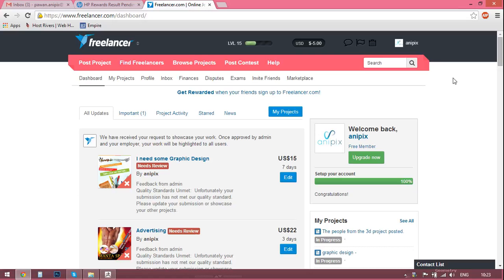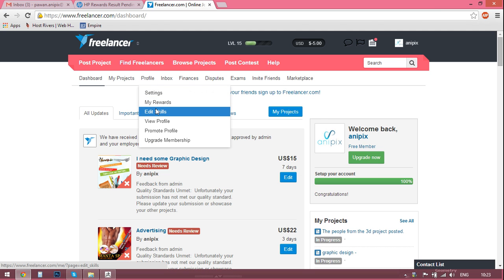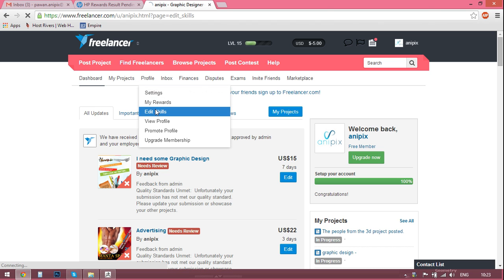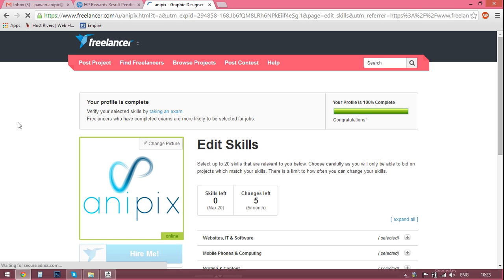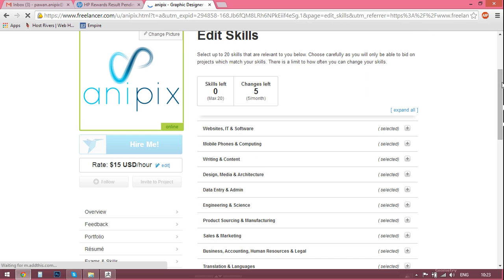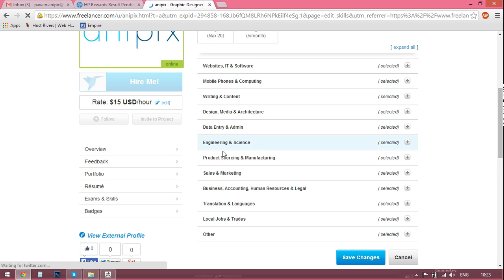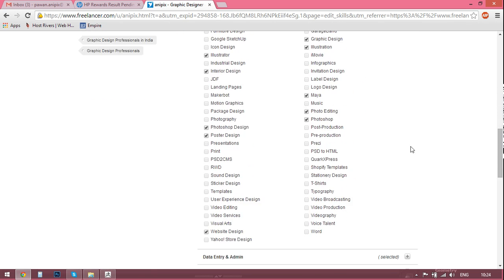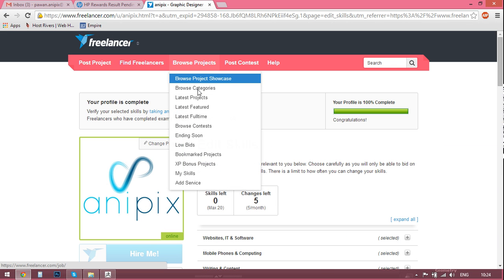How to Bid in freelancer.com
In this video I'm showing how to bid in freelancer.com for earning money.